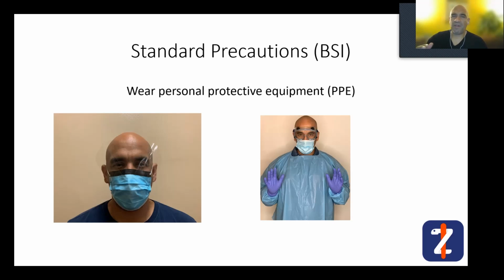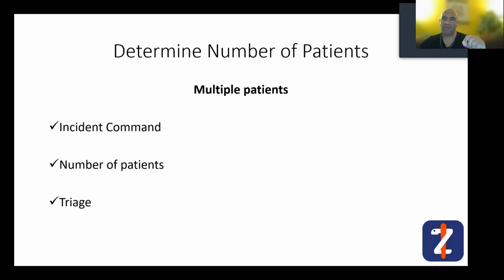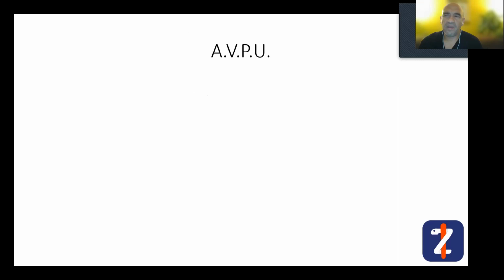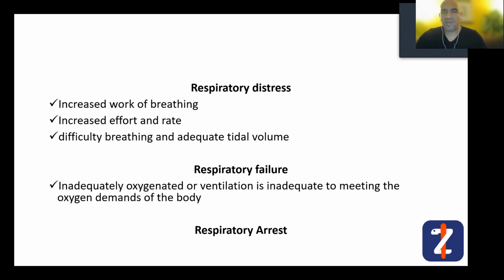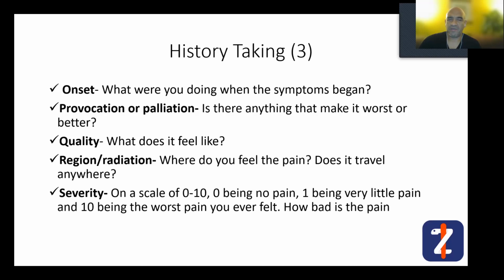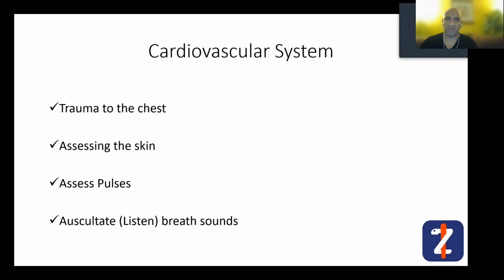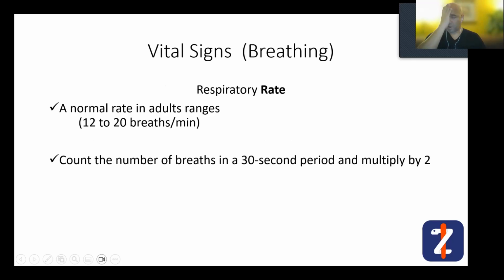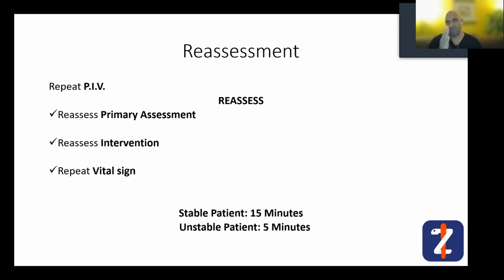Class In Session 🛎️ :Patient Assessment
“In the same way you upgrade your phone for better performance, upgrade yourself for a better life.” -Jose Zacariaz

Books on preparing for your Exam
EMT Flashcard Book

EMT Crash Course

LINKS:
Jose Zacariaz.com